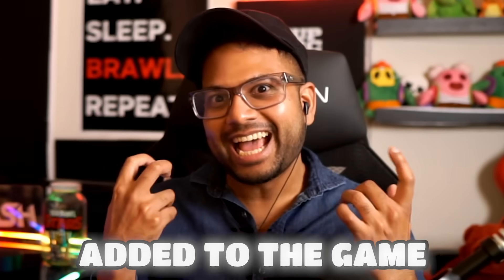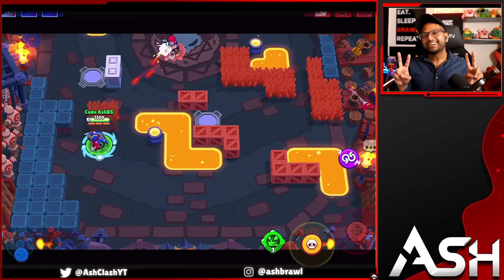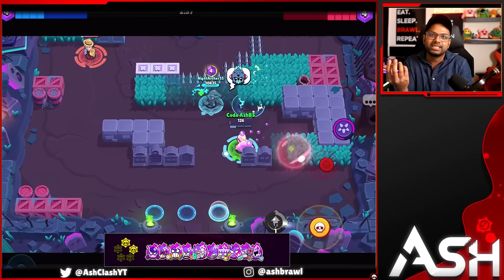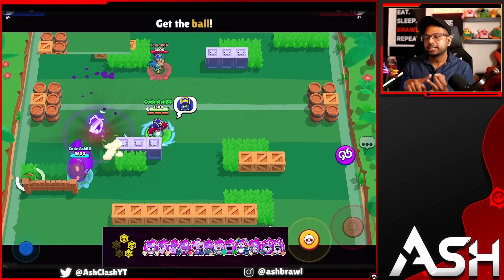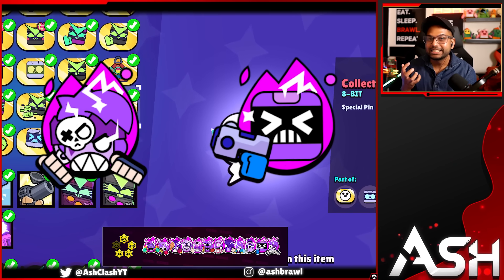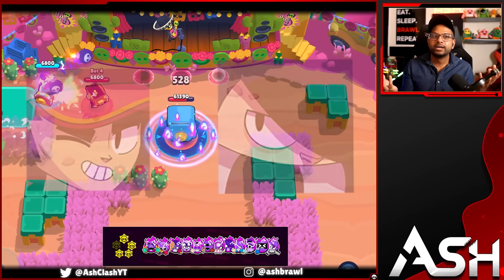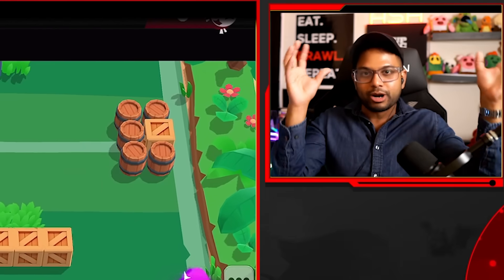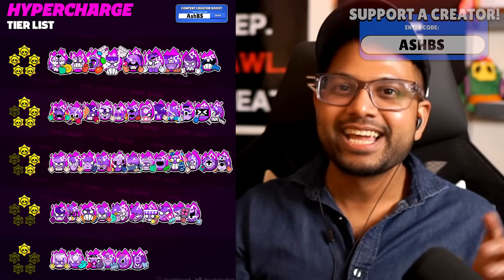RANKING ALL 49 HYPERCHARGES Tier List Updated!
All 49 Hypercharges updated, along with the newest hypercharges for Darryl, Ruffs, Stu, Penny, Otis, and 8 Bit!

0:00 intro
0:16 1 star
1:33 2 stars
3:40 3 stars
5:52 4 stars
8:13 5 stars

I am a multiple times former #1 Global Brawl Stars player, so you know you’re getting the best Brawl Stars strategy videos on YouTube! Along with a lot of high level Brawl Stars strategy videos, I will also be providing you with tech vids with all the brawlers in the game, interviews with other pro players, and in depth strategy guides for all game modes such as Gem Grab, Heist, Bounty, Brawl Ball, and Showdown. So you don’t want to miss out on any of this if you’re a Brawl Stars player!